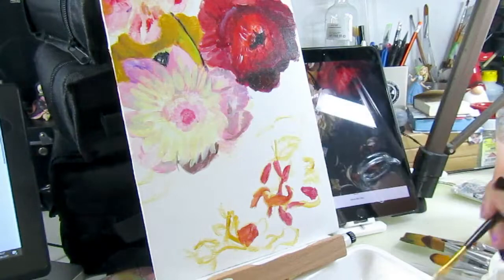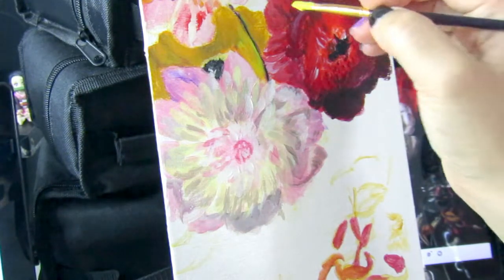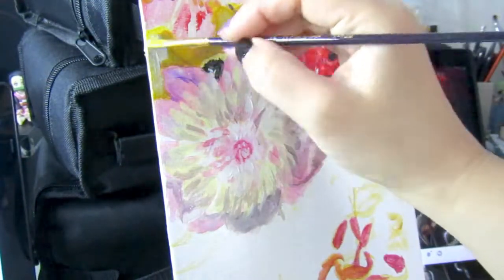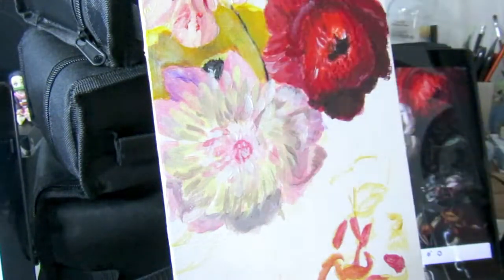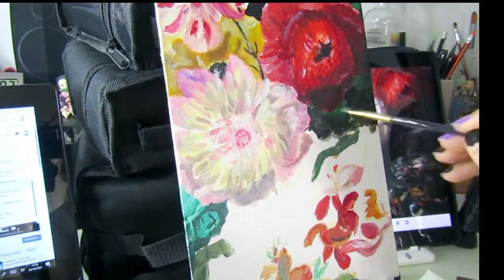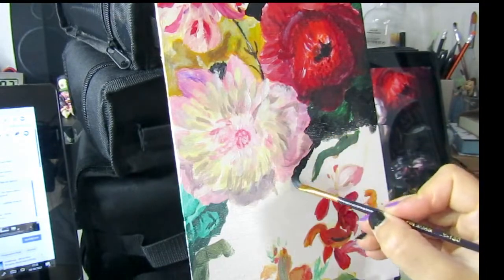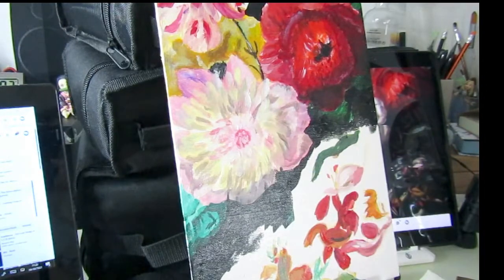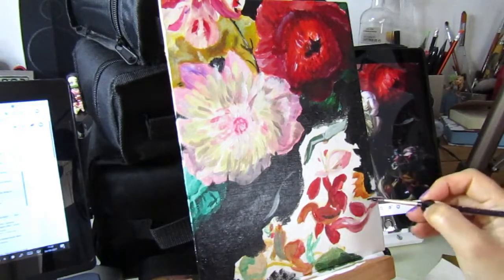FLOWERS PAINTING| STILL LIFE PAINTING | ACRYLICS DEMO | BOUQUET PAINTING FLORAL DESIGN see all steps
In this video i thought i would go back to acrylics and try to paint a bunch of beautiful flowers. I missed acrylics, they are a very forgiving medium, which is a very good thing for beginners.
The inspiration for this painting was from a wonderful photo that i found on Pinterest at this apparently it is papillon-de-mai: “ Rachel Ruysch — Flowers in a Glass Vase with a Tulip. detail. 1716 ” i hope i am not stealling anyones rights, that is not my intention, just doing a painting exercise. As I have learned on wikipedia, ...”Rachel Ruysch was a Dutch still-life painter from the Northern Netherlands. She specialized in flowers, inventing her own style and achieving international fame in her lifetime.”... WOW she was an amazing painter, check her work out!
Be inspired, be safe, make art and have fun!!! 😊
If you like this video, please give me the thumbs up and click on the SUBSCRIBE but along with the little bell, to be notified when I post more videos with content like this.
I also have an Etsy shop with fun stuff for you. IT’s called The Amateur Point. There’s a link bellow and also at the end of this video, if you want to check it out.

Write to me:
Ana S. C. S. Pereira
APARTADO 000103
EC CASCAIS II
2750-997
CASCAIS

Materials:
 Cotton canvas
 Acrylic paints
 Brushes
 Paper towel or rug
 Water spray bottle
 Water container (to rinse brushes)
 Palette or tray to put paint

Filming materials:
 Canon Power Shot SX 430IS wifi (I couldn’t find it, but here is a very close one)
 Nikon D3200
 Blue microphone